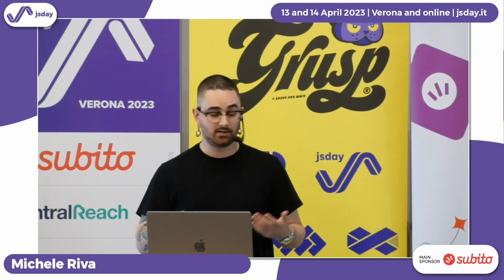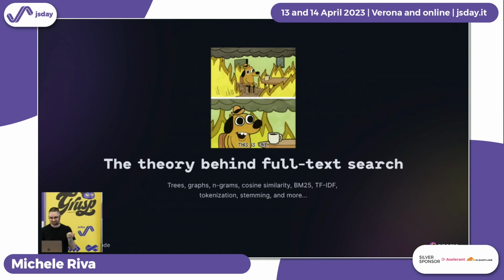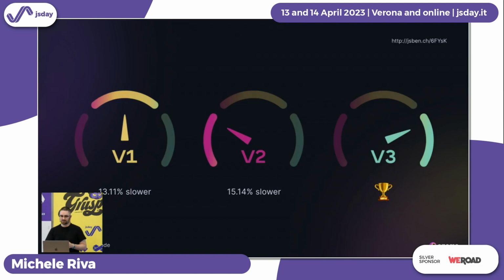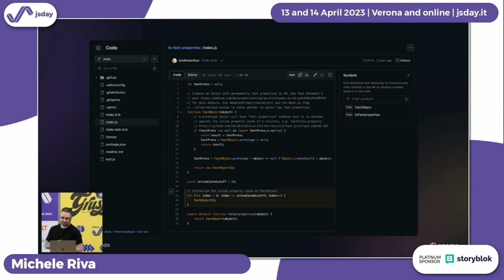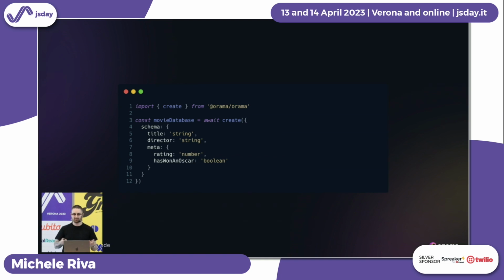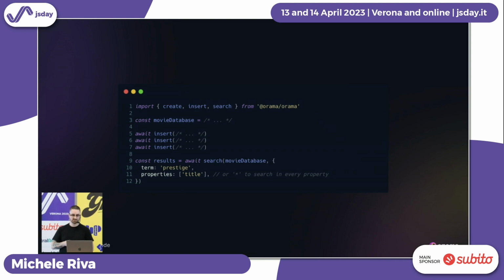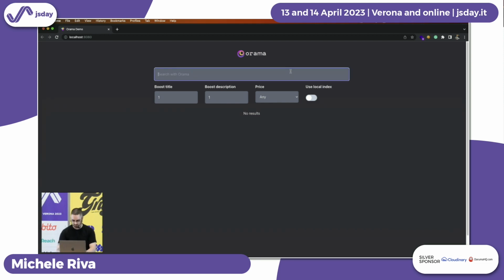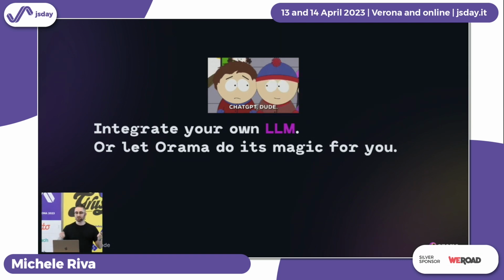Lyra: Disrupting full-text search industry with JavaScript | Michele Riva | jsday 2023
How can a JavaScript-based search engine retrieve millions of records in a matter of microseconds?
Why is JavaScript the right language to implement a true isomorphic application to be deployed everywhere, from mobile applications to edge networks?
In this talk, we will see how Lyra, a full-text search engine written in JavaScript, is challenging the search industry with an incredible combination of performance and developer experience.

jsday 2023 happened in Verona and Online on 13th  and 14th April 2023
Info and details of this edition: